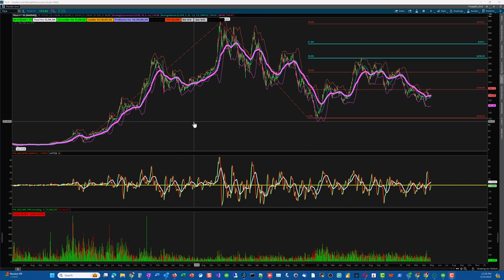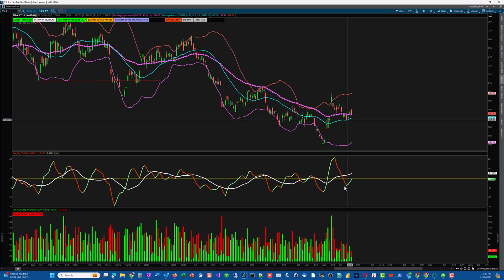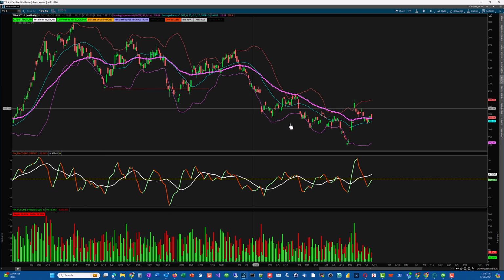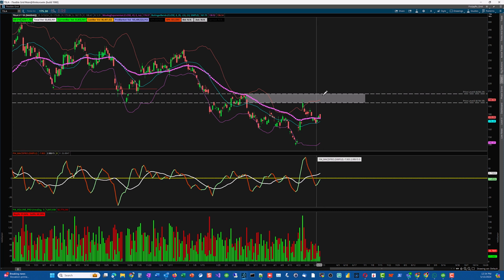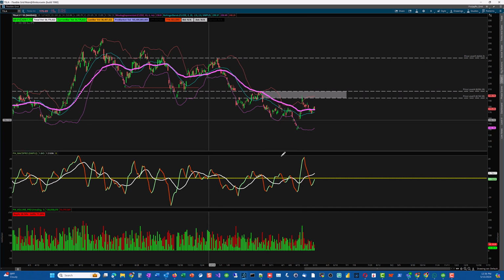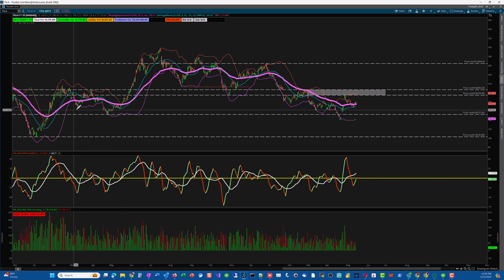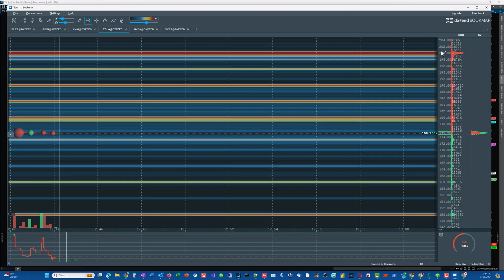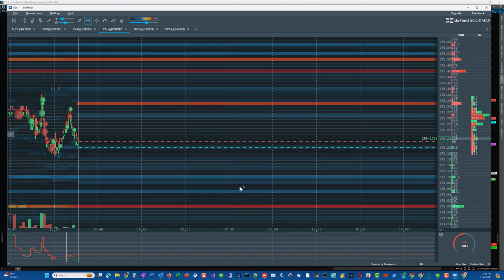TESLA STOCK ANALYSIS (TSLA) Technical Chart Analysis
TESLA STOCK Swing Trading Summary 05/15/24

TESLA STOCK ANALYSIS (TSLA) Technical Chart Analysis - ThinkOrSwim, NinjaTrader 8, BookMap

Dive deep into the current landscape of Tesla's stock performance and gain valuable insights into its trajectory. From predictions for tomorrow's market to projections for 2024, we explore every facet of Tesla's stock journey. Join us as we dissect recent developments, including Tesla layoffs, earnings calls, and Elon Musk's latest ventures in China. Discover the potential impact of Full Self-Driving (FSD) technology and the Model Y on Tesla's future growth. Stay updated with the latest Tesla news and daily stock movements, and uncover potential investment opportunities in this dynamic market. Whether you're a seasoned investor or just starting out, this video provides valuable analysis and perspectives on TSLA stock, making it a must-watch for anyone interested in stocks to buy now.

This video shows you technical analysis on TSLA stock.  It also briefly shows you how to utilize bookmap to make decisions on support/resistance areas.